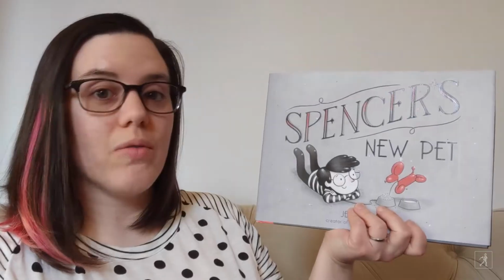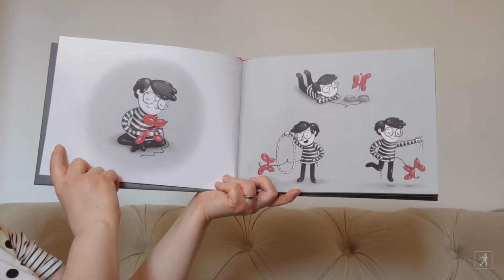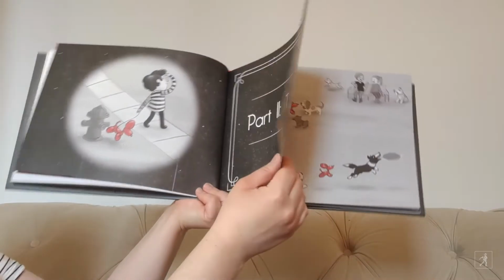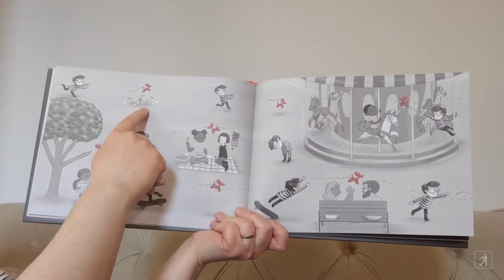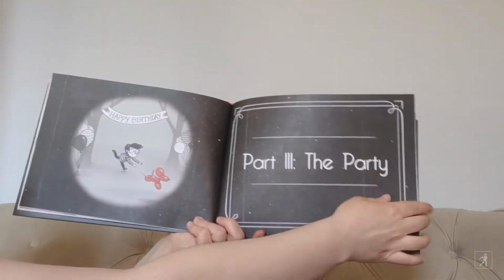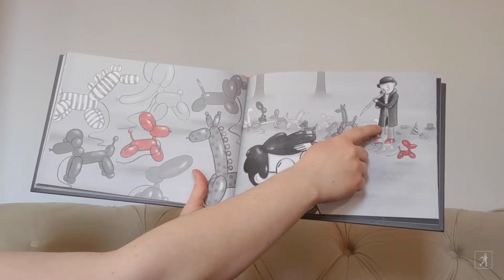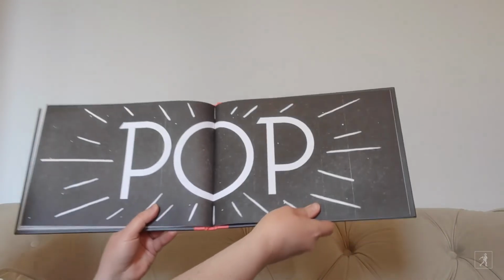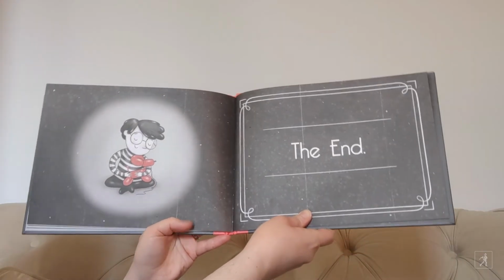Spencer's New Pet Read-Aloud with Author Jessie Sima | Read & Learn with Simon Kids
SPENCER'S NEW PET is a classic story about a boy and his pet dog, except there's a twist — the boy's pet dog is actually a balloon! Jessie Sima reads their silent film-inspired book!